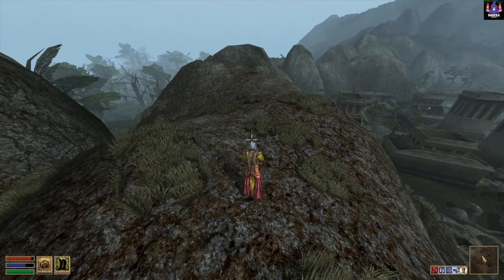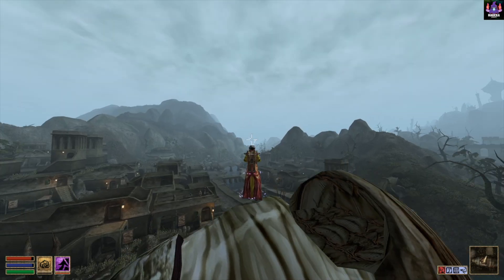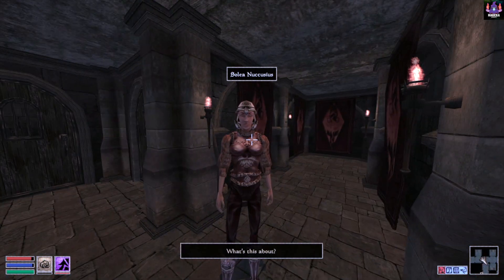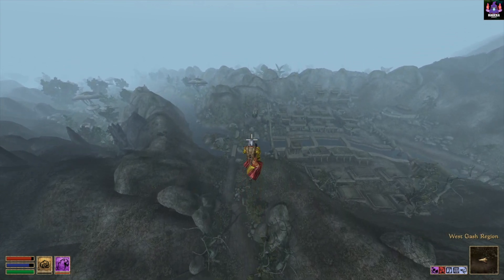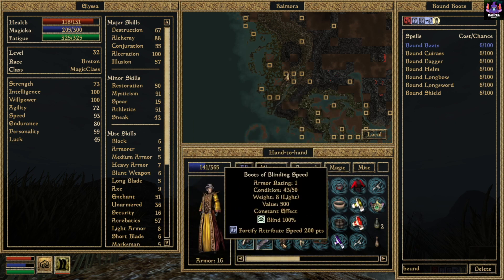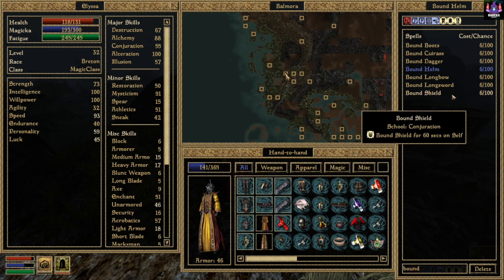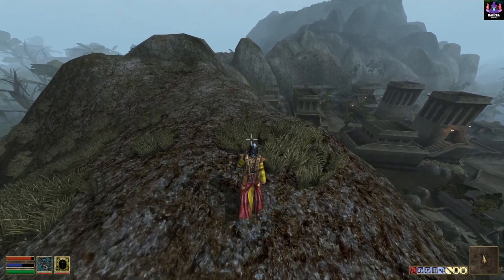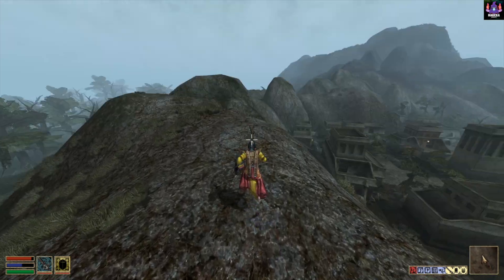Morrowind’s Conjuration: Beyond Weapons & Armor | Demo | Rating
ElevenLabs creates the most realistic, versatile and contextually-aware AI voices.  Create natural AI voices instantly in any language.

The Conjuration school of magic in Morrowind has spells that enable you to summon magical Daedric weapons or armor pieces. These summoned items automatically become equipped.
There are multiple Bound weapon spells like Bound Dagger, Bound Longbow, Bound Longsword etc. Morrowind also offers Bound Armor spells, Bound Boots, Bound Helms, Bound Cuirass among others.

Sections
00:00 - Start
00:05 - Control Spells
00:53 - Buying Spells
05:01 - Demos
11:08 - Ratings

Follow me - The Magicka Addict

✨💡 ✨ 💡  About Magicka Addict
Welcome! The Elder Scrolls game series provides me with joy that I haven't found in any other games. I have always played as a pure mage in every Elder Scrolls game and this channel will focus on Elder Scrolls lore along with Magic and Spell related content from Morrowind, Skyrim Mods, Daggerfall, Wayward Realms and Elder Scrolls Online.
On Twitch, I'm currently streaming Morrowind and Daggerfall Unity 1.0. I would appreciate it, if you would consider following me there too.
The goal of this channel is to document Morrowind and The Elder Scrolls lore for the next generation.

The Elder Scrolls III : Morrowind

📝  Licensing Note
I do make efforts to give credit when I’ve knowingly posted an image or information that I think might belong to someone. If I’ve used something that I shouldn’t have, or I haven’t credited you and I should, do get in touch and I’ll put things right.